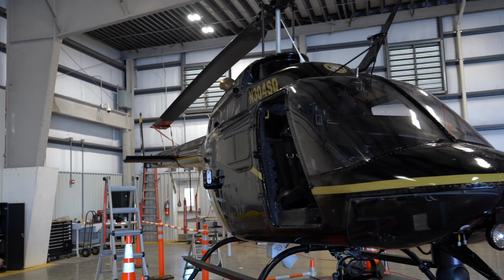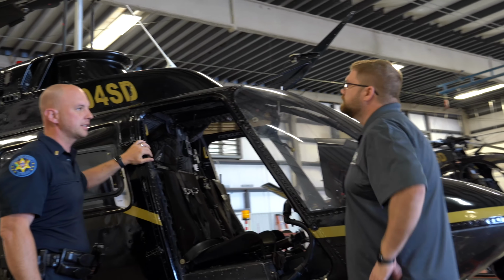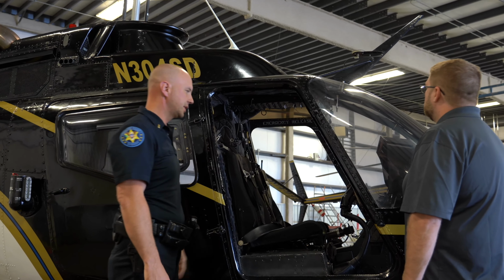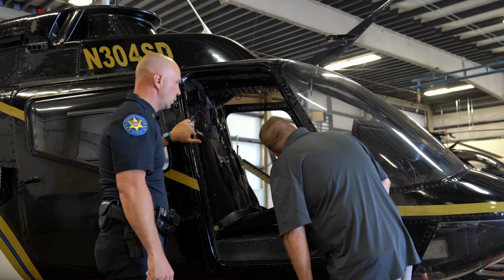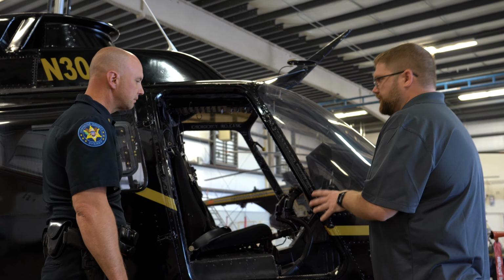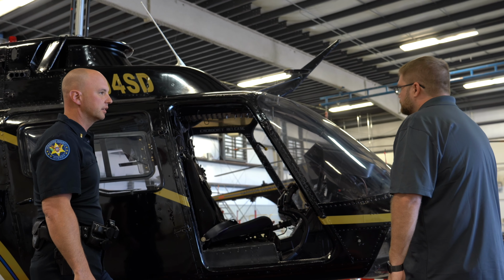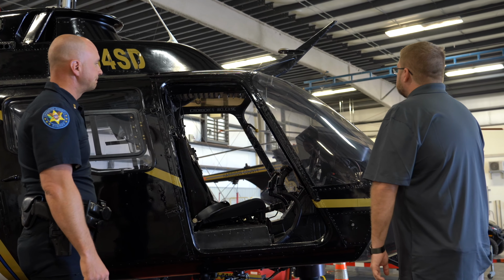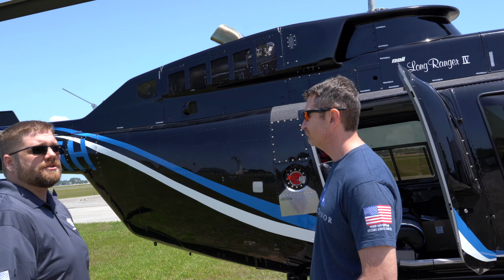First leg of openforbusiness tour! South Eastern US along the gulf! So it begins!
The first leg of the openforbusiness nationwide tour! Today we flew across Georgia, Mississippi, Alabama, and all along the gorgeous Gulf of Mexico for a whopping total of 5.5 hours! We stopped in for a quick lunch with the Harrison County Sheriff's Office and chatted with them about all of their recent efforts to keep the men and women of their locality safe. Then we had a quick interview with CW Lemoine aka "Mover" talking about aviation and helicopter safety!

FBO Stops:
Florida - Apalachicola Regional Airport (KAAF)
Alabama - Signature Flight Support BFM (KBFM)
Louisiana - Port of South Louisiana Executive Regional Airport (KAPS)

📔📔 America Hijacked: How Deep State Actors from LBJ to Obama .